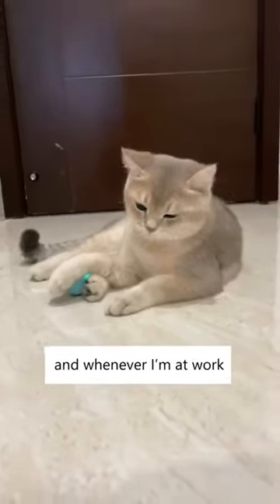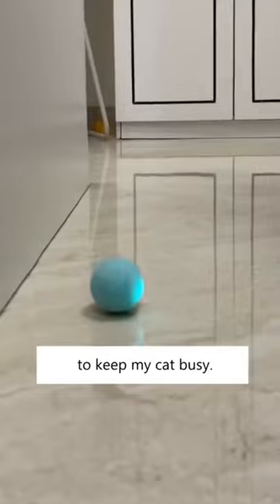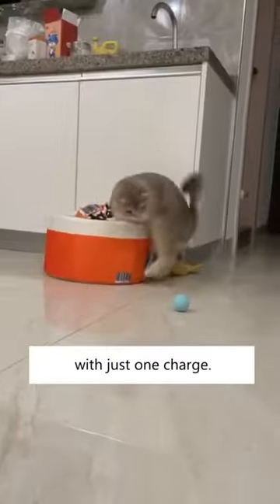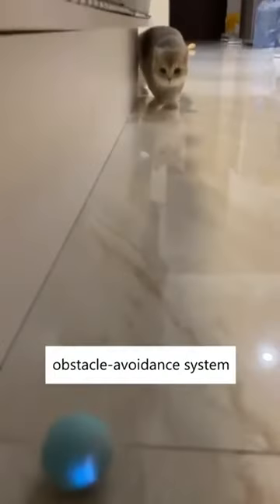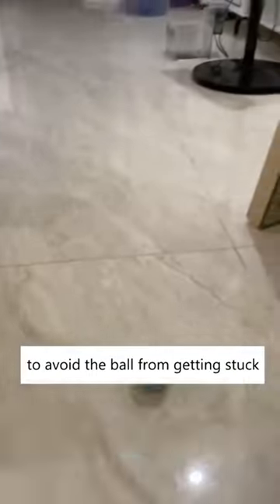Cat Gravity Intelligent Rolling Ball Tease Toy